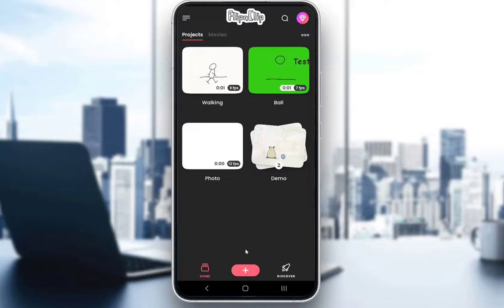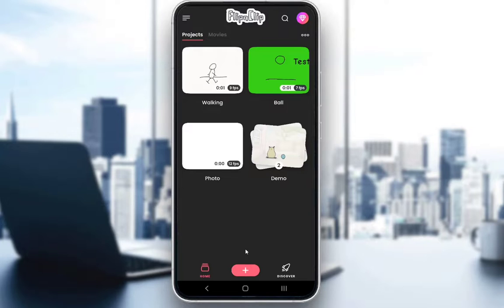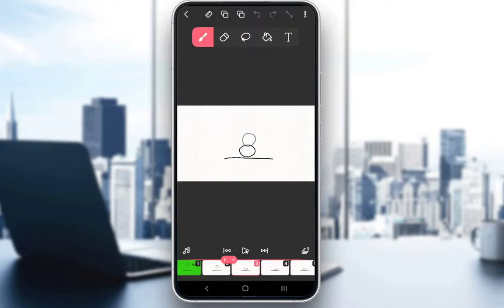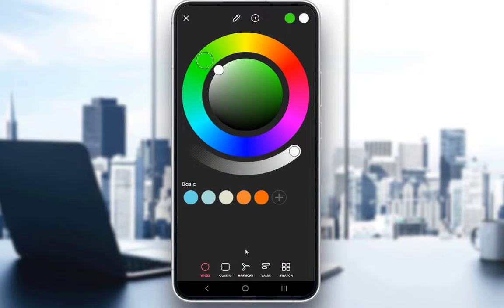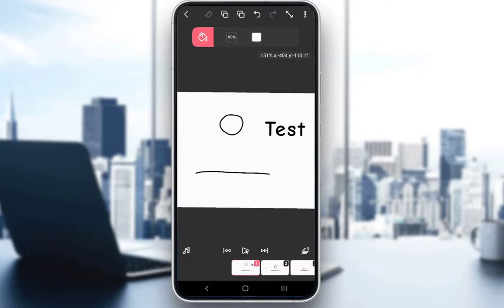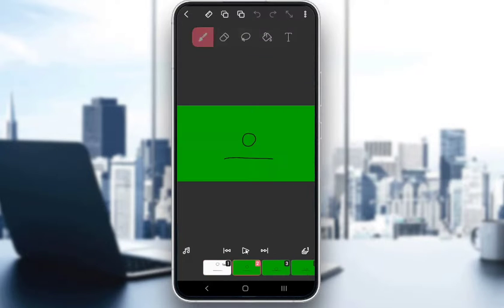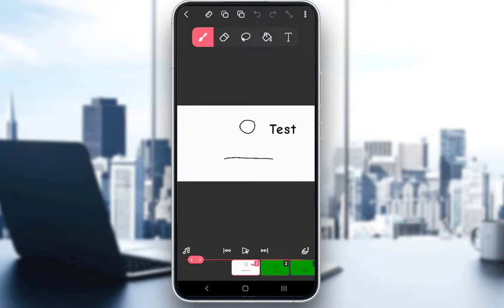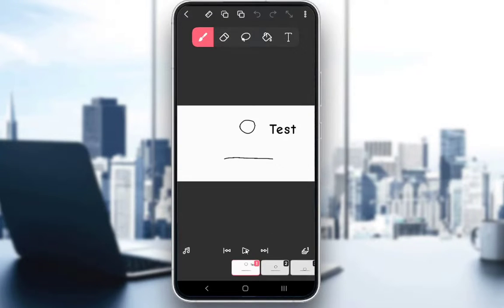How To Remove Green Screen In FlipaClip Tutorial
Today we talk about remove green screen in flipaclip,flipaclip,flipaclip green screen